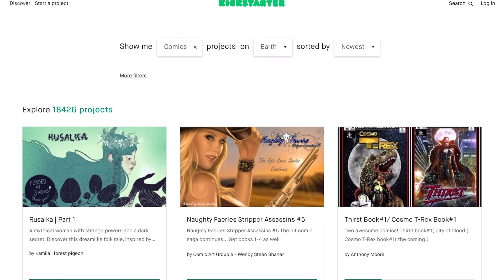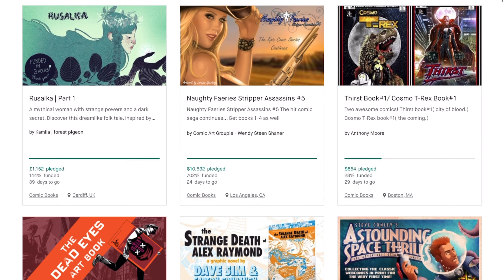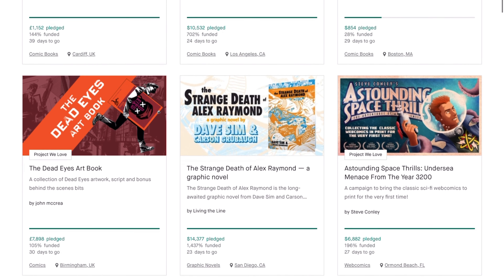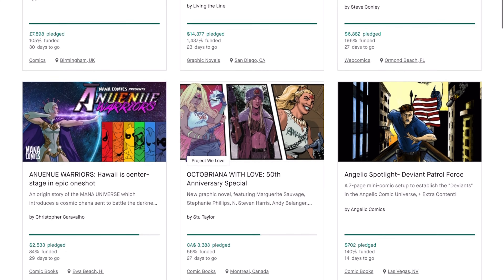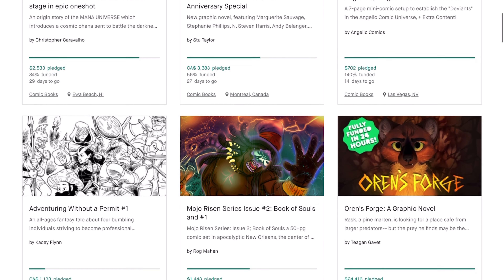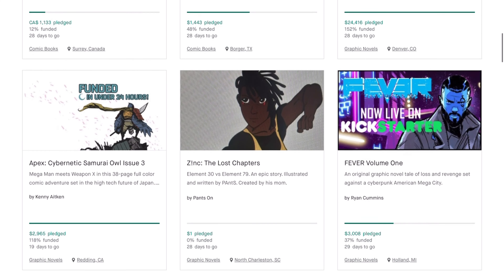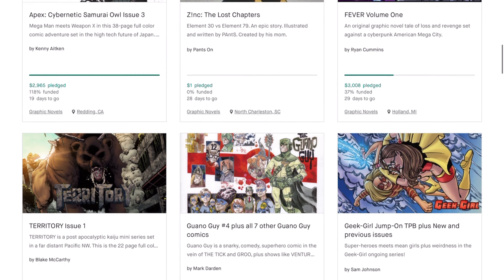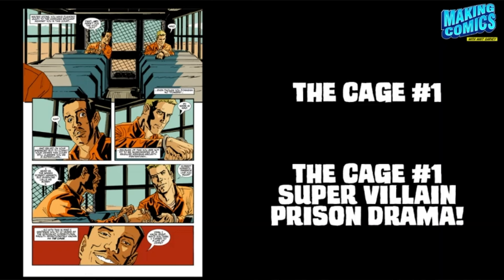Top Ten Kickstarter Campaign MUST Haves (2021)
In this video, we are talking about the top ten Kickstarter campaign MUST haves!  we are also looking at the kickstarter dos and don'ts, so if you are thinking about starting a Kickstarter campaign, there are ten things you have to have and do to give your campaign the best chance of getting funded. I've built this video around kickstarting your comic, but the fundamentals i share can be applied to literally any type of Kickstarter campaign. Every part is incredibly important and i promise we are going to look beyond the average basic comic book Kickstarter help. This includes looking at the Kickstarter title you use, the importance of a comic Kickstarter video and your Kickstarter pledges.

Sadly making comics because you love them doesn't get them funded on kickstarter for comics. Passion can help, but you NEED to do the right things.

I analysed over 150 Kickstarters that I have personally backed, most of which were a success, a lot that didn't and i think i have cracked the code of what you need to make sure that your comic book kickstarter succeeds. There are Kickstarter mistakes and I want to make sure you can avoid them as best a possible.
Hopefullty this will help you smash that Kickstarter target.

So lets jump in and look at those Top 10 Kickstarter Campaign MUST Haves

Remember...
IF I CAN MAKE COMICS...ANYONE CAN!

Tablets used for coloring!
Wacom One tablet
(US LINK)
(UK LINK)

Or Alternative tablet

GAOMON S620 OSU 6.5 x 4 Inch Graphics Tablet
(US LINK)
(UK LINK)

Software:
Photoshop:

My Mic:
Rode VideoMicro

If you like indie comics check out the comic book yeti!